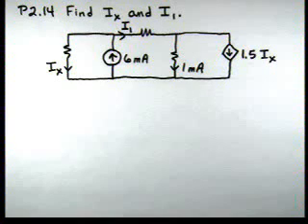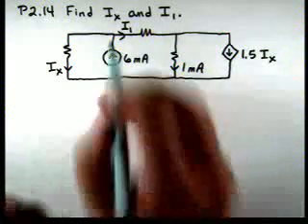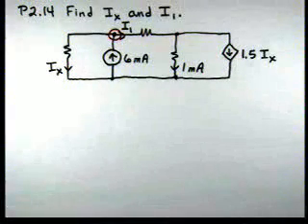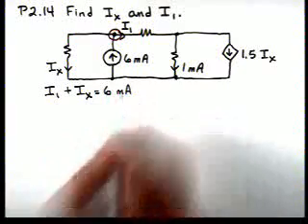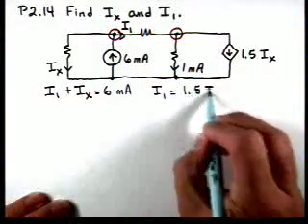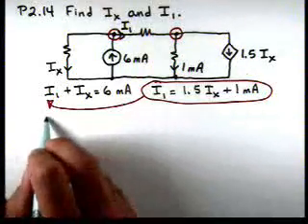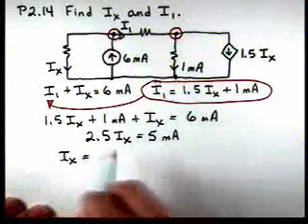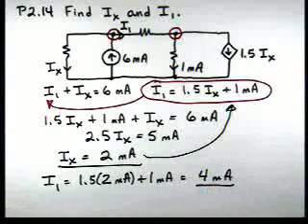chapter_2 basic circuit analysis.wmv